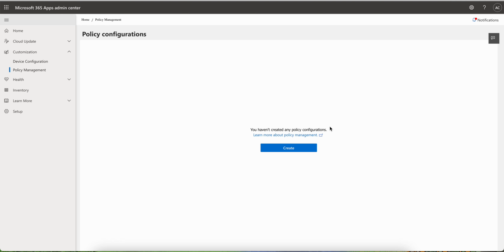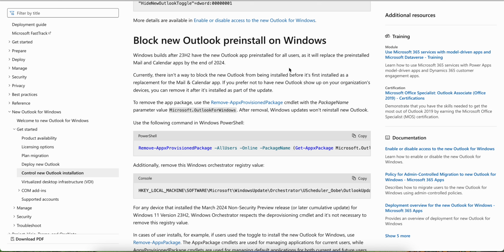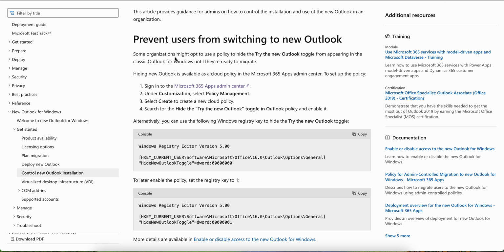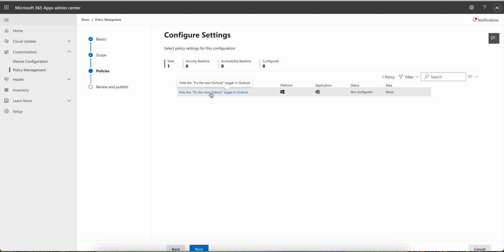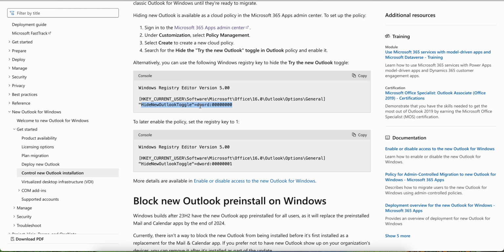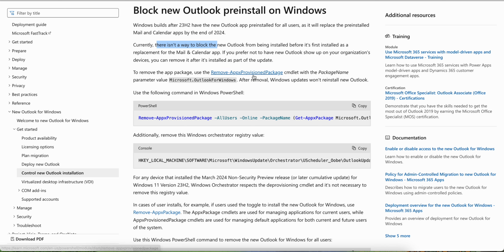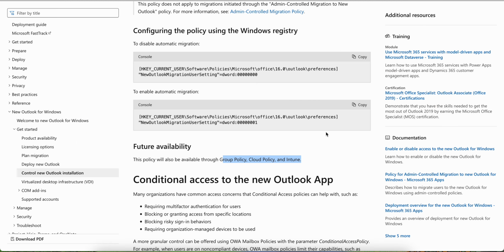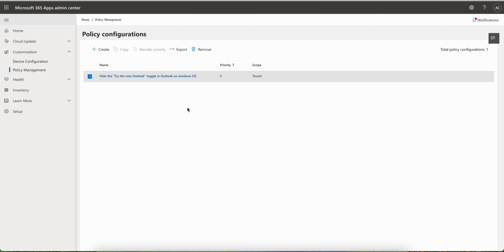MS224- How to enable or disable the New Outlook via Intune MDM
In this video, You will learn How to control the new outlook on your windows OS device via Intune policy.